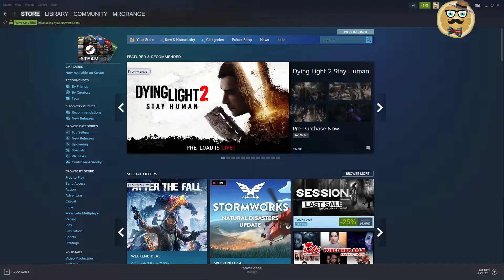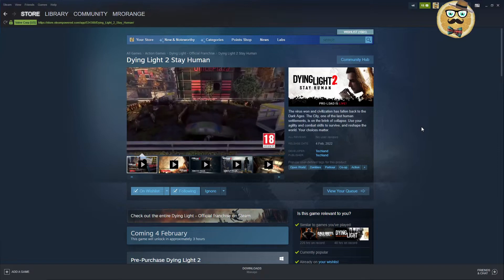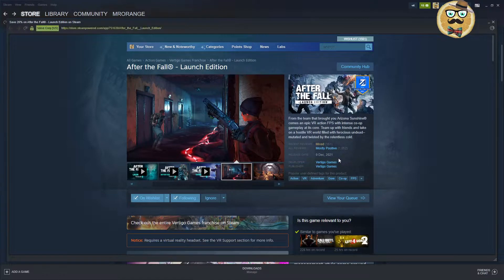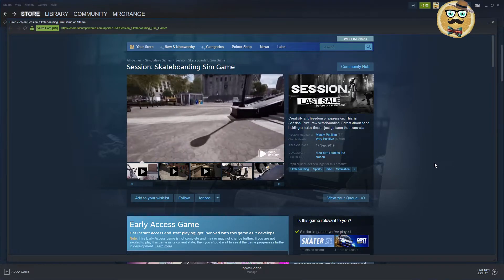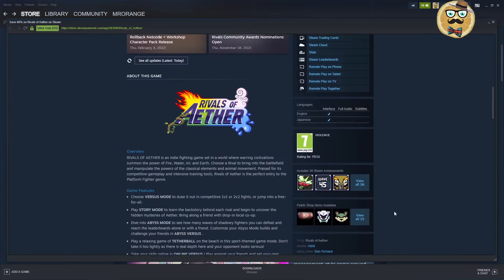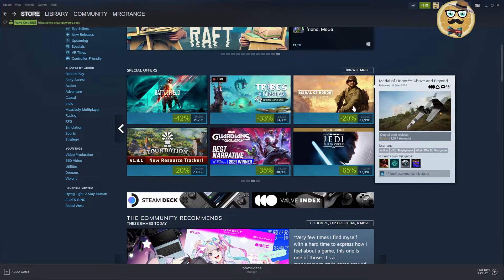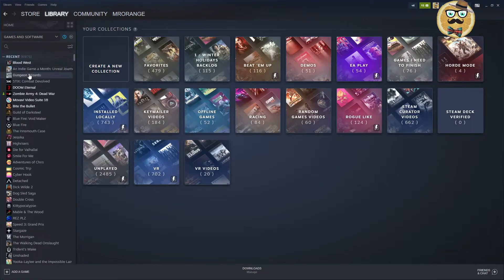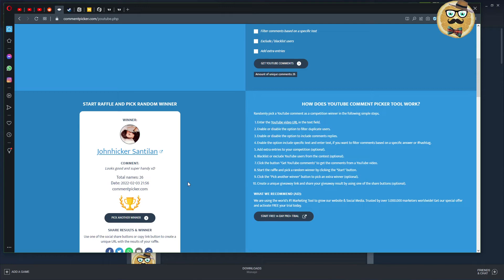Steam Weekend + Dying Light 2 Release, After the Fall Sale, Session Skateboarding + Free Games Epic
Weeeeekend. Here we go with a new video for the best deals for the weekend, on Steam. Enjoy.

1 – Streaming Deluxe is solely responsible for the Giveaway under this video. Youtube is NOT a sponsor of the Giveaway and does not bear any liability related to the Giveaway.
2 – The present Giveaway complies to all applicable federal, state, local laws, and regulations, including U.S. sanctions. Please consult your local laws and regulations if you are watching from outside of the U.S.
3 – All Steam Keys that are part of the Giveaway are the property of Streaming Deluxe until redeemed by the User redeeming the key first.
4 – The User entering the Giveaway does NOT give away any rights to Streaming Deluxe.
7 – Steam Keys / Gaming Keys appear during the video and can be redeemed on Steam or any other platform Each key can only be redeemed one single time. The user that redeems the key first keeps the game. There is no liability to give away more Steam Keys. Each Steam Key of the Giveaway is unique and can only be redeemed once.
8 – Steam Keys are posted randomly as commentary under the video. Each key can only be redeemed one single time. There is no liability for Streaming Deluxe to give away more keys than those posted under the video.
During a next video Streaming Deluxe will pick a comment as a winner via Comment Picker or Woobox. Double comments do not count.
10 - Participants must comply to the age restrictions in their respective jurisdiction in order to participate in the Giveaways.
11 - Winner needs to contact me with his GMAIL email address he used to participate in the giveaway on within one week, otherwise the winner has forfeited his right to claim a Steam Key. If it is not the same email like on youtube, there is no right to claim the key.
12 – Streaming Deluxe is NOT responsible for the functionality of the key. Non-functionality does not give any right for another key. Each key is unique. If the key has been redeemed another user was faster than you and the user does not have a right for another key.
13 – No Personal Data is collected.